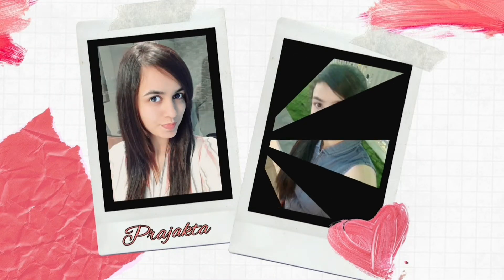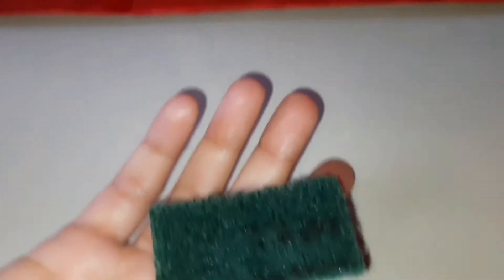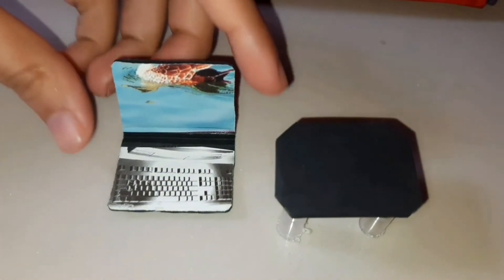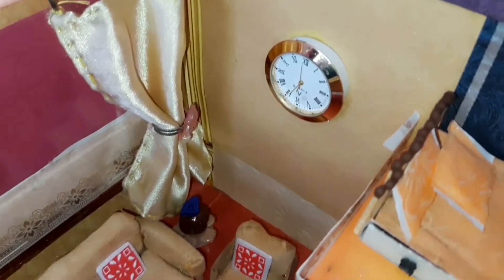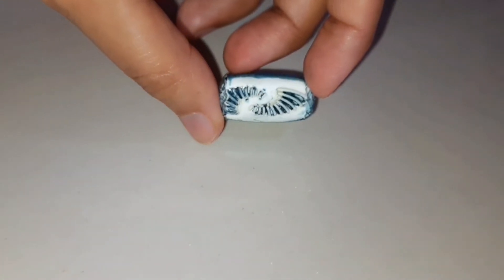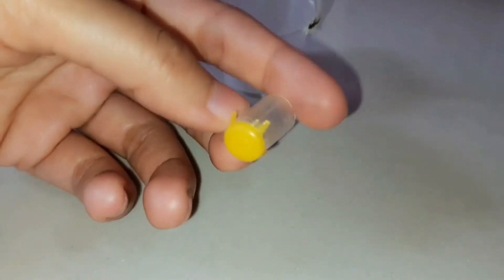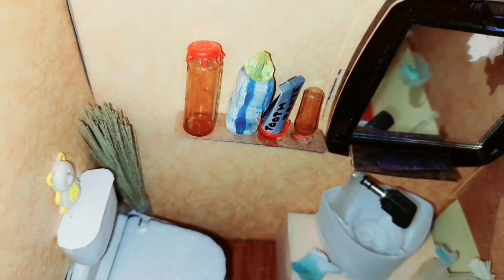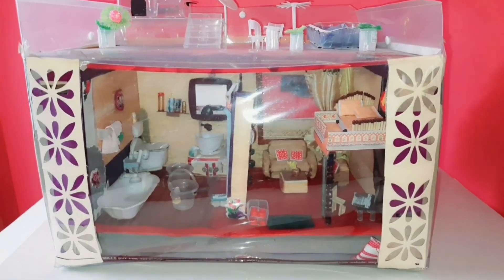Doll House Tour | DIY |Completely Made Out of Waste | Our Mom's Creation | Dr. Sunita | Rukhwat Item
Cute and Unique Doll House. The speciality of this house is, it is completely made using waste material. This house is made by our mom. U will definitely enjoy tour of our cute little doll house